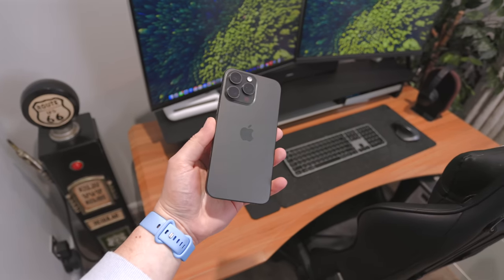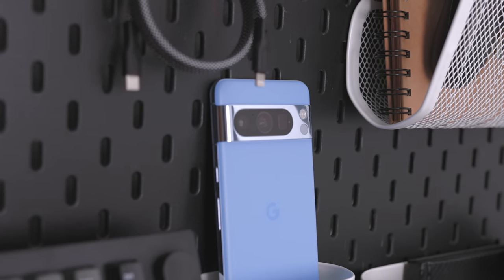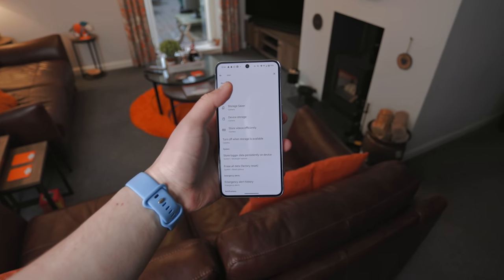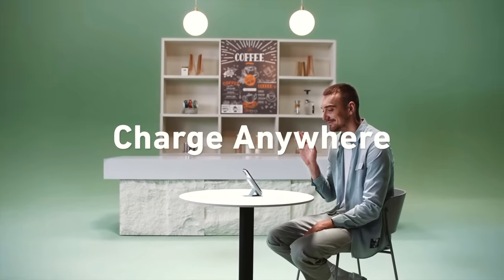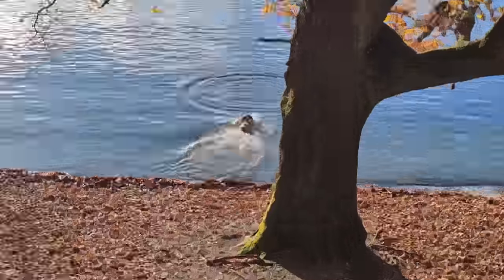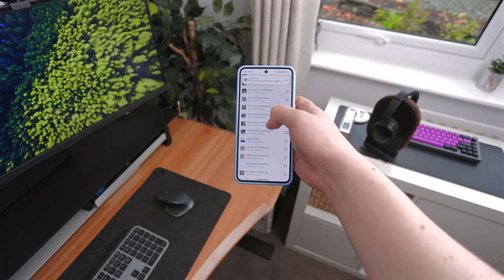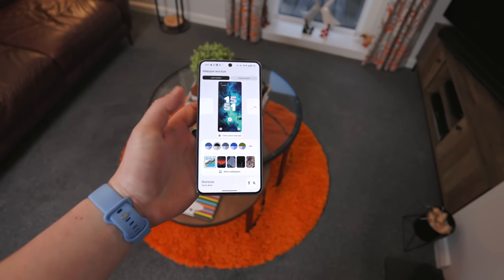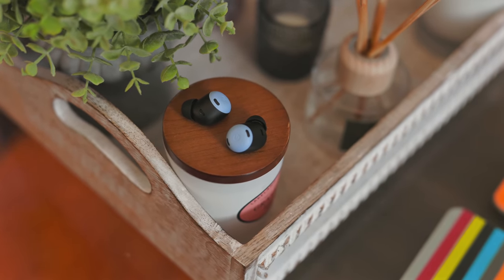Apple Fan Boy Switches To Google Pixel 8 Pro - Goodbye iPhone 15! + Camera Test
In today's video we will be unboxing and switching over to the Google Pixel 8 Pro and im also showing you a short review of my experience so far.

Canon R6
Canon EF 17-40mm F4L
K&F Concept Beta Bag
iPad 10th Gen
Logitech Combo Touch
Sigma Art 50mm F1.4
Bose QC 35 II
Moft Snap Magsafe Wallet
K&F Concept Variable ND 2 - 400
Rode Video Mic Go II
DJI Air 2S
AirPods Pro
Magtame USB C
Skyreat ND filters

0:00 Start
0:31 Unboxing
1:38 Impressions
2:49 Performance
4:50 Anker Sponsored Segment
5:43 Camera Test
7:03 Video/Photo Samples
7:56 Workaround software
8:16 Airdrop for Android
8:47 iMessage for Android
9:16 Pixel Experience
9:34 Customization
11:19 Pixel Watch 2
11:32 Pixel Buds Pro
12:32 End